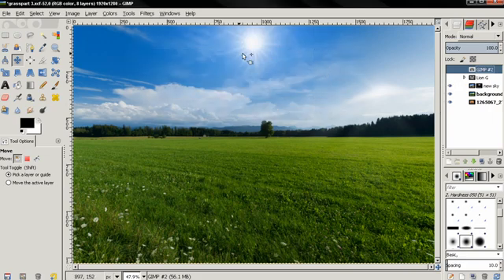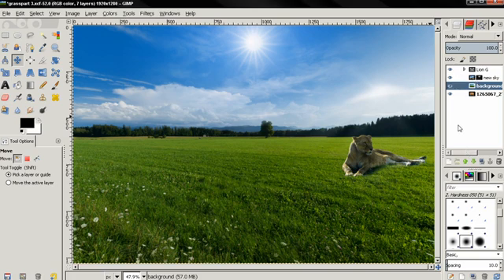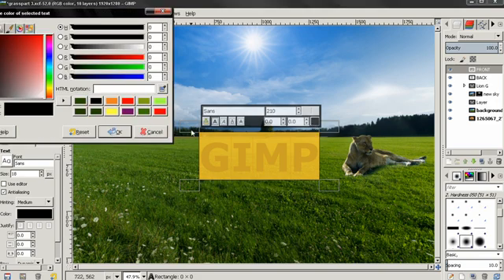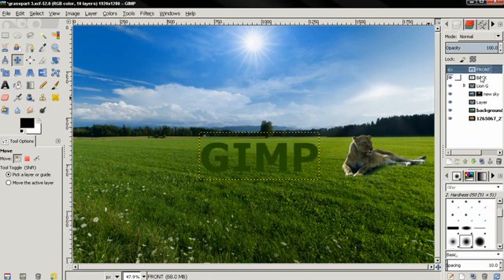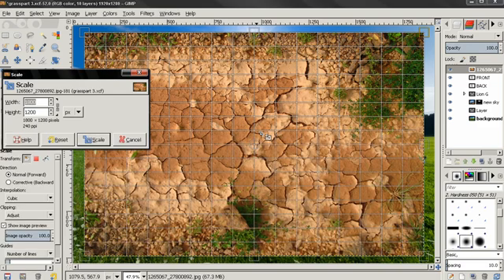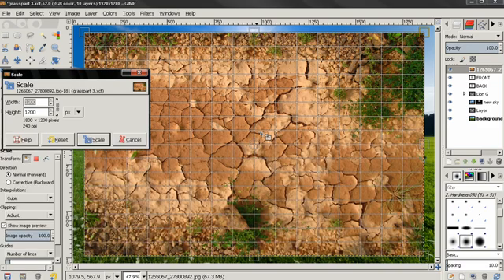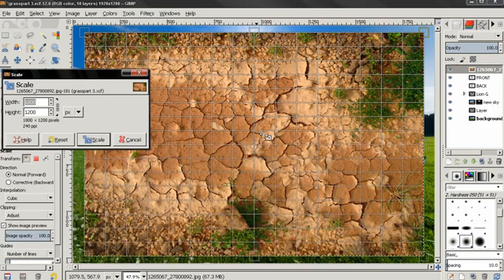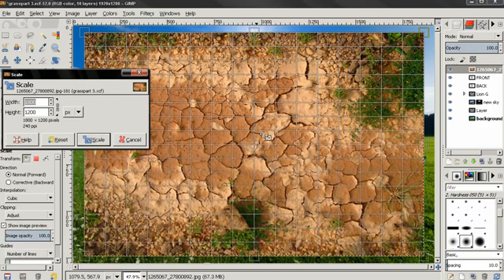3D GIMP Text With Effects - GIMP 2.8 Tutorial